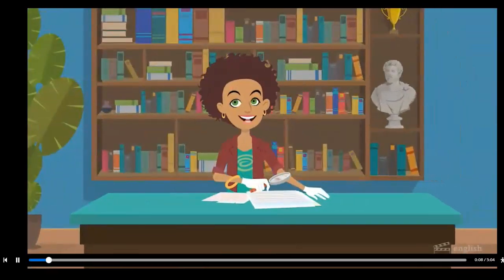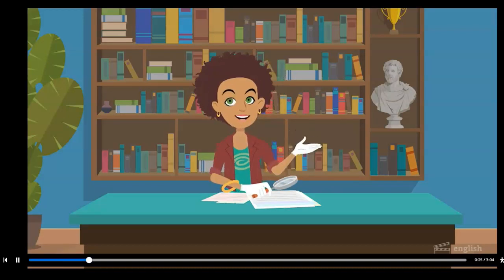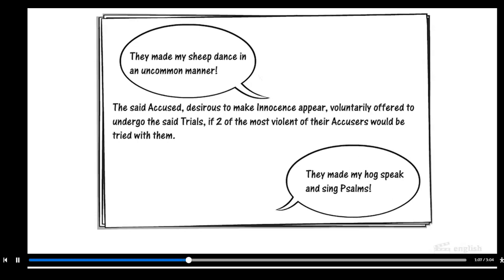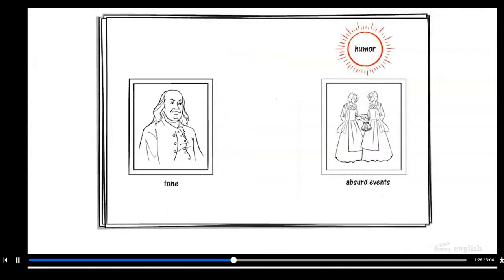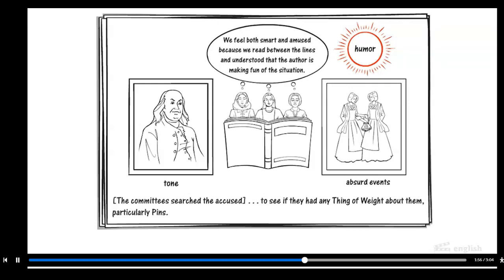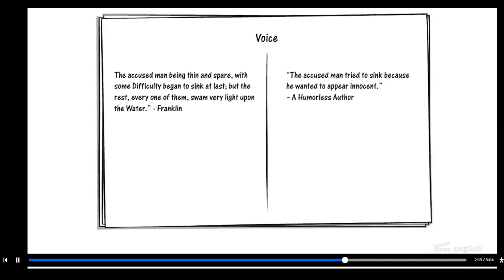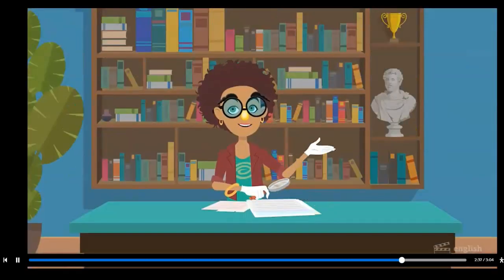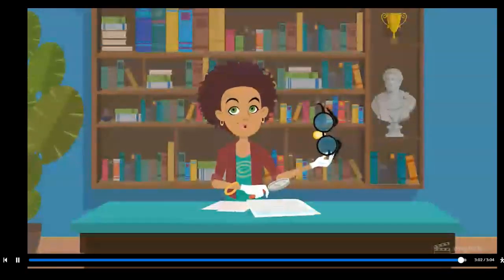EnglishCast: How Tone and Voice Create Humor